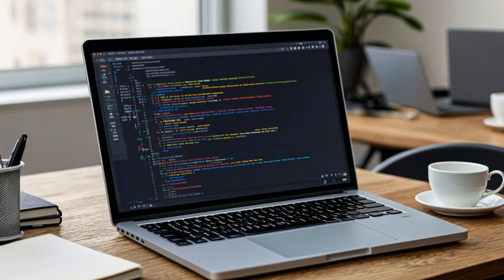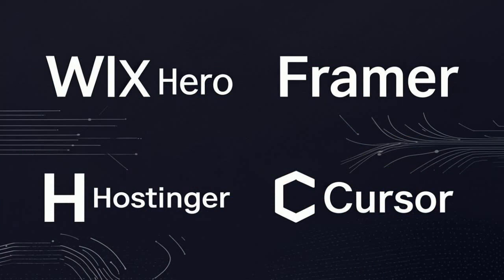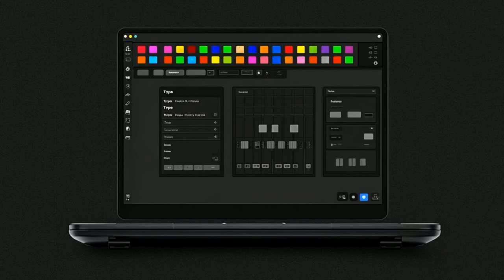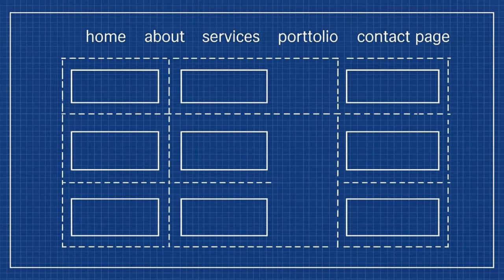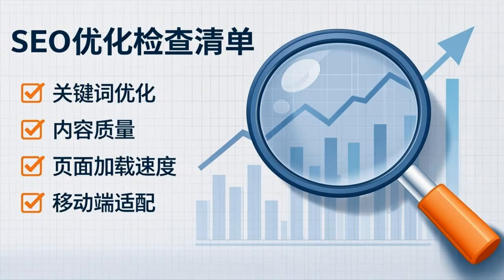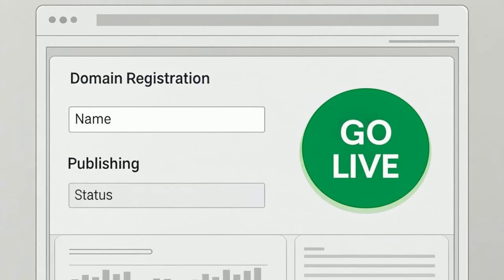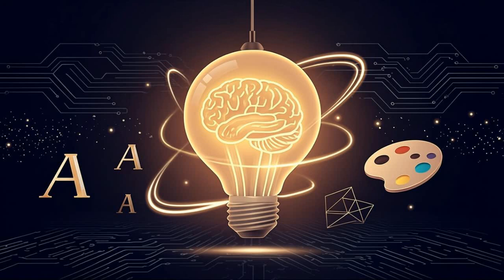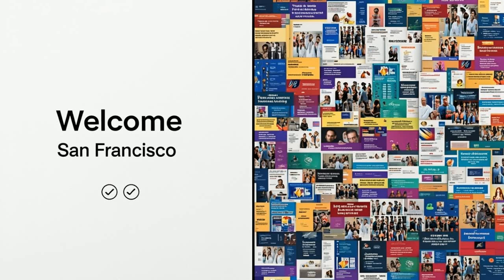How to Build a Website with AI in 10 MINUTES (No Coding Required!)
Want a professional website but can't code? I'll show you how to build one in just 10 minutes using AI — no HTML, CSS, or JavaScript needed.

In this step-by-step tutorial:
- Step 1: Choose the right AI website builder (Framer, Wix ADI, Hostinger, Cursor)
- Step 2: Describe your website in plain English
- Step 3: Customize the AI-generated design
- Step 4: Add essential pages and features
- Step 5: SEO optimization quick checklist
- Step 6: Publish and connect your custom domain
- Pro tips: AI copywriting, AI images, and mobile testing

Building a website has never been this easy. Start simple and iterate!

0:00 - Introduction
0:31 - Step 1: Choose Your AI Builder
1:21 - Step 2: Describe Your Website
2:12 - Step 3: Customize the Design
2:54 - Step 4: Add Essential Pages
3:36 - Step 5: SEO Optimization
4:19 - Step 6: Publish & Connect Domain
4:59 - Pro Tips Most Tutorials Miss
5:44 - Start Simple, Iterate
6:16 - Subscribe for More